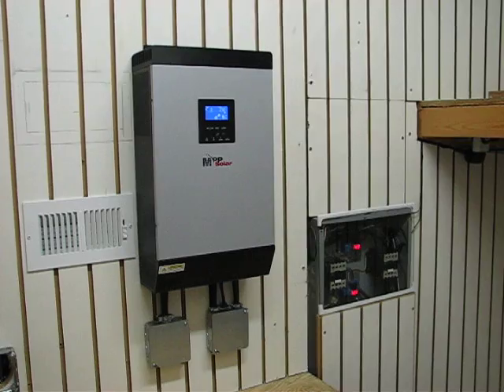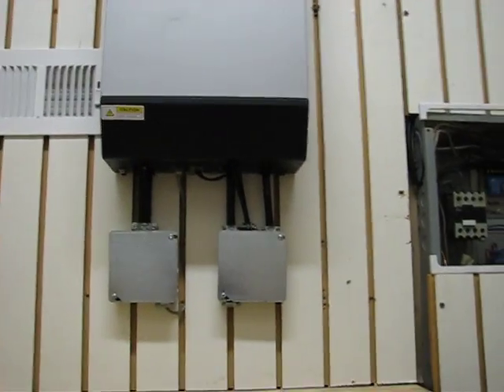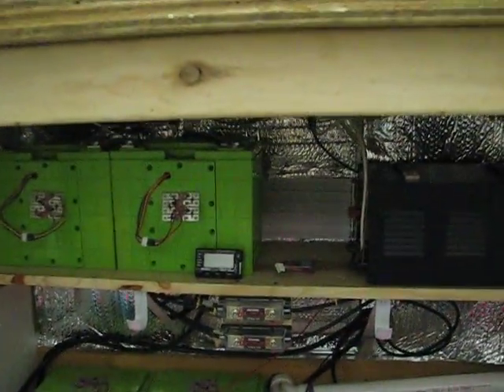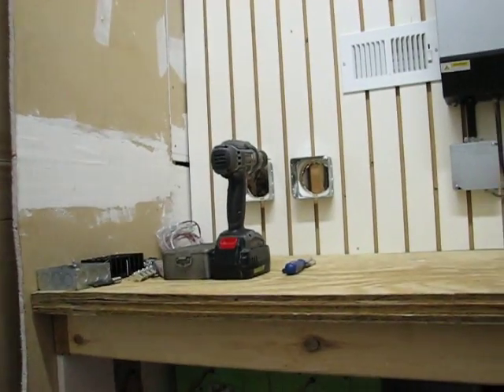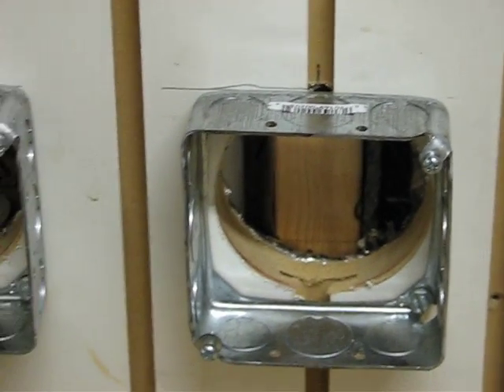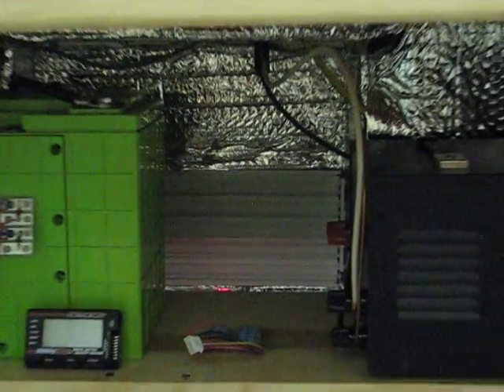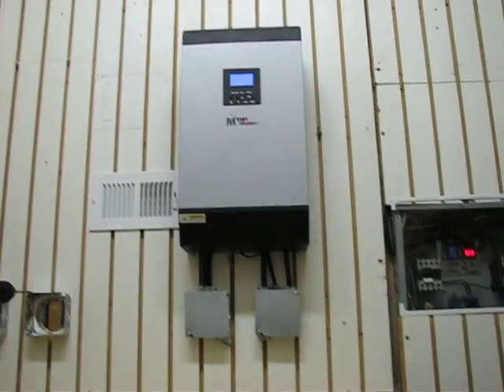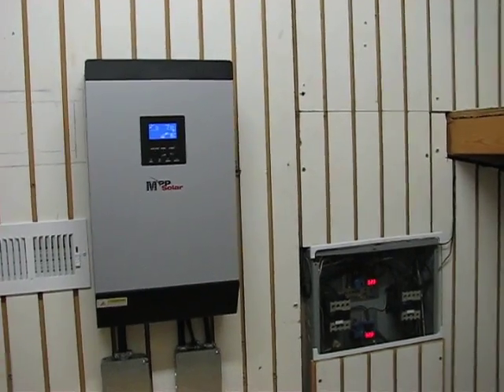Air Conditioned Battery Cabinet for solar system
Air conditioned battery box & much needed work in the power room!